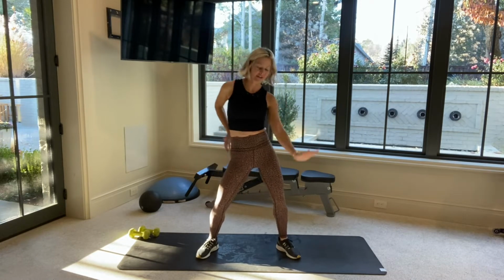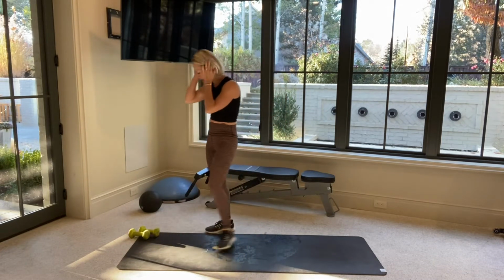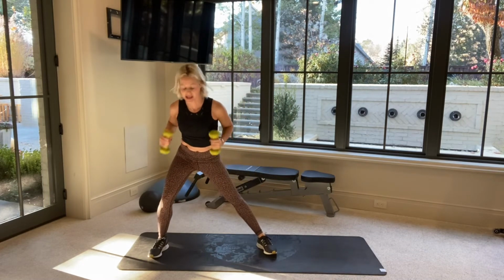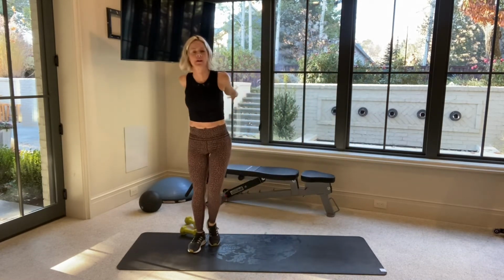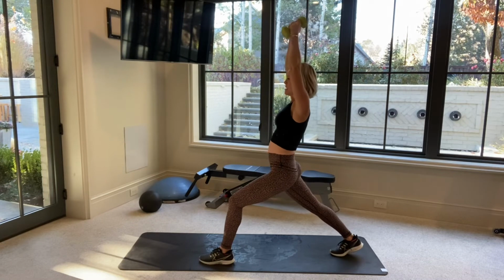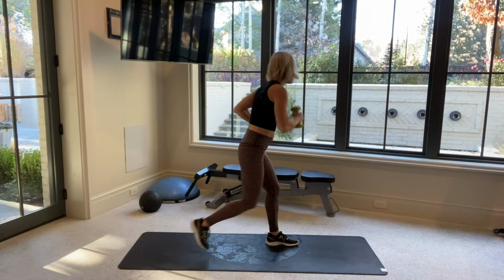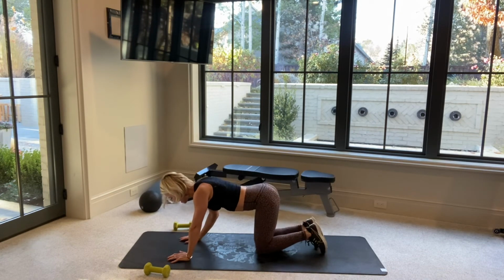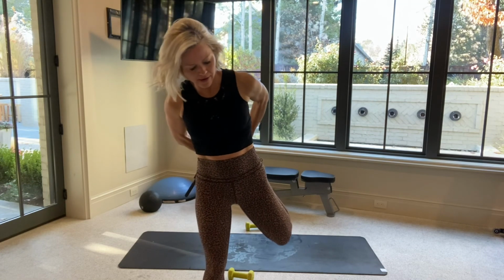Beginner with weights!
Light hand weights